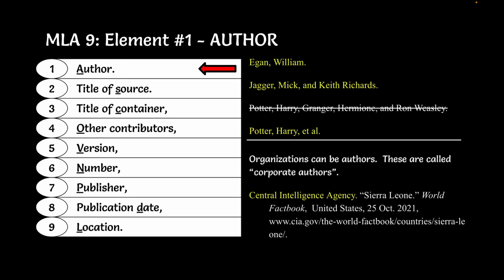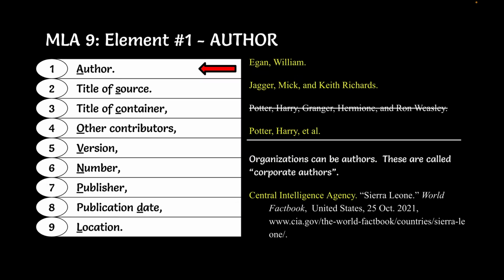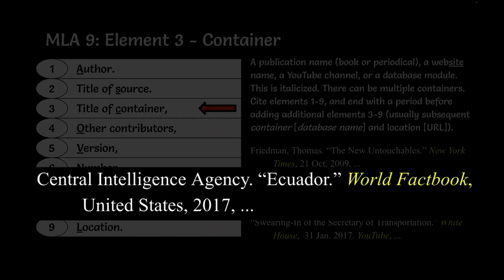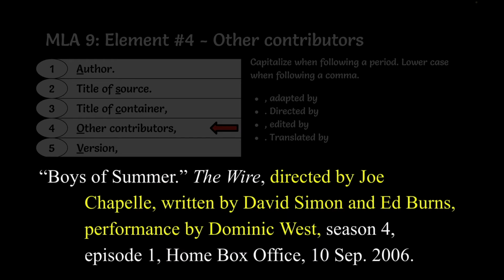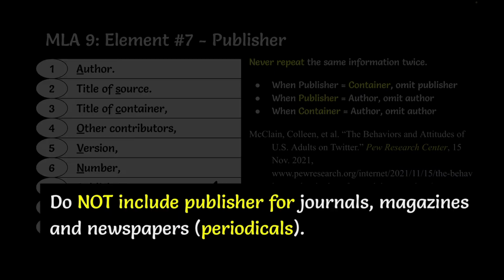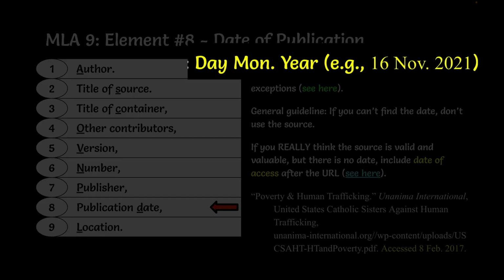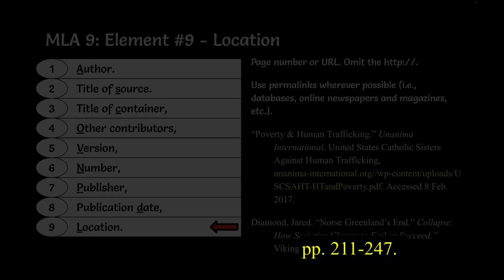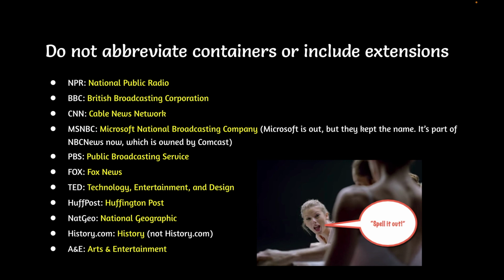The Nine Elements of MLA 9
This video will explain how to organize an MLA 9 citation.